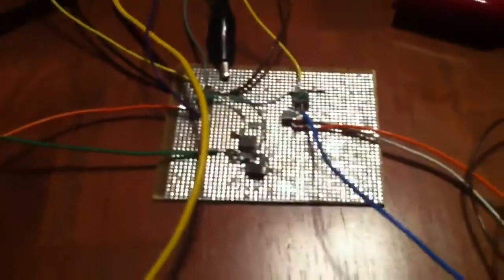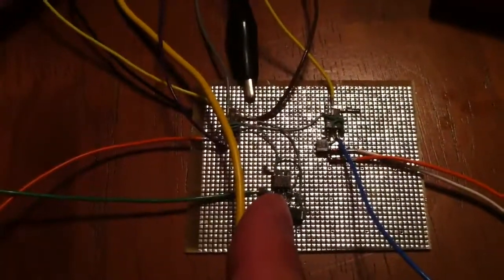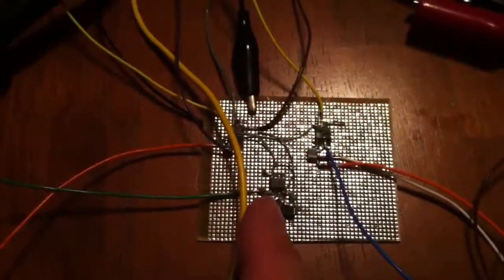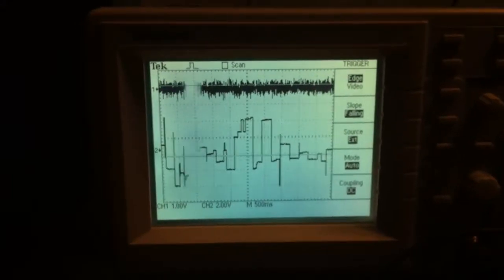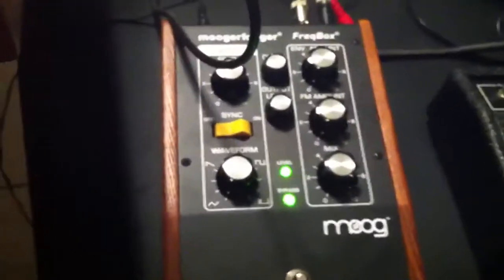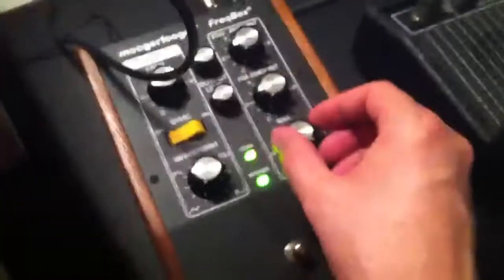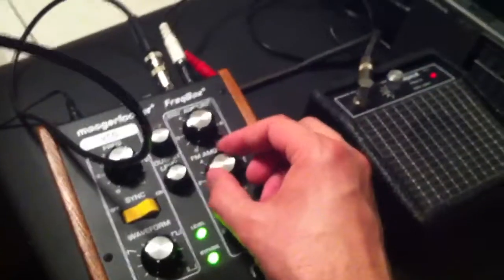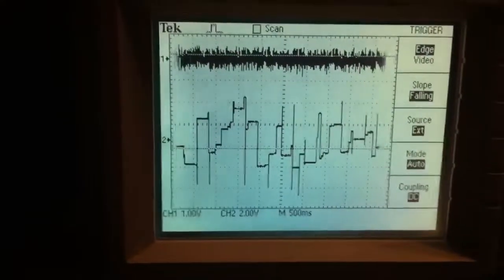Sample & Hold with pulse generator AND white noise input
This is the same circuit I demo'd in my last video, but this time I added a white noise generator hacked out of a sleep aid gadget I picked up at Goodwill.